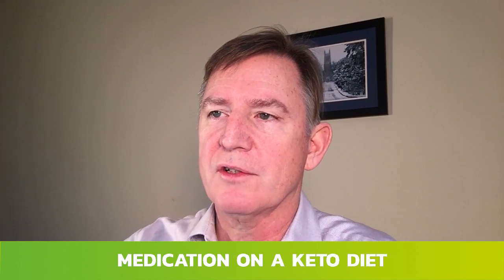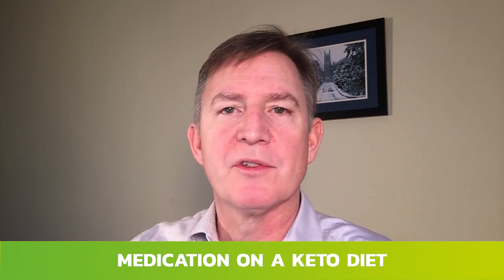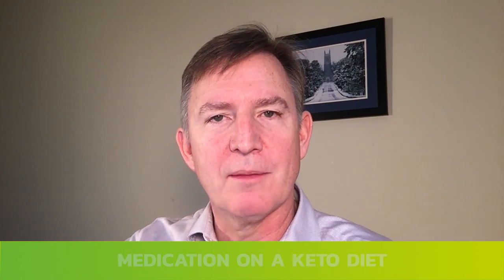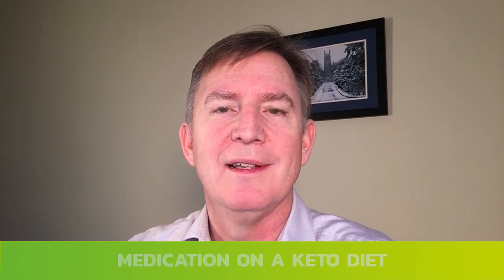Medication On A Low Carb Or Keto Diet — Dr. Eric Westman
MEDICATION ON A KETO DIET

Dr. Eric Westman answers the questions you had regarding 'Medication on a keto diet.'

See a full breakdown of the questions asked in the comment section below. To skip to a specific question, simply click the time associated with the question you wish to view.

QUESTIONS:
Larry 0:33
I know the list could be long, but could you tell us a few of the most commonly taken medicines that would be spike insulin or affect people on ketogenic.

Judy 2:18
What about beta blockers?

Lisa 2:42
What about Pentasa for Crohn's disease? Having a flare, could weight loss have stalled?

Kelly 3:20
I take St. Johns Wart for mild depression. Will this keep me from being in ketosis?

Jane 4:44
Husband on 2 low dose high blood pressure meds. Has lost 35 pounds. Just had wellness exam... doctor told him to stay on both. He had 2 months of history taking his own blood pressure. She didn't care to discuss his diet. He is now in normal weight range. When are blood pressure meds harmful? How does he know when to stop?

Linda 5:36
What about thyroid medicine?

Jackie 6:06
What about if you have a gull bladder

Franci 6:22
What about early morning blood sugar that's a bit elevated? Should I take medication for that?

Hanna 6:50
What about the Staten drugs?

7:31
What about over the counter medicines?

7:49
What about natural supplements in LCHF?